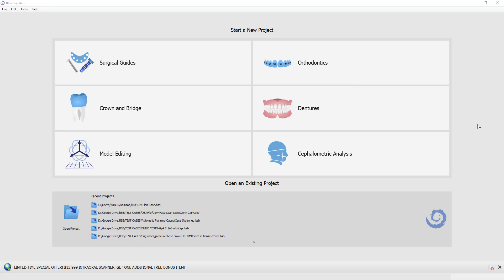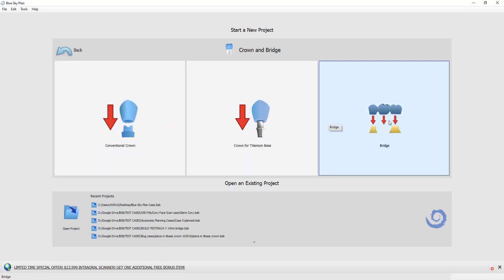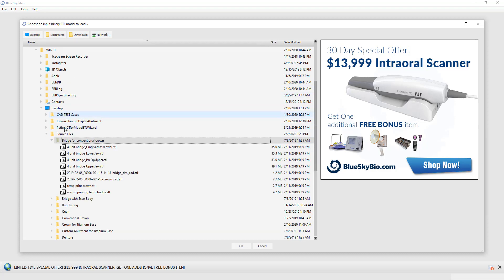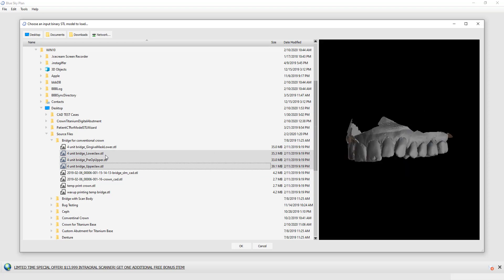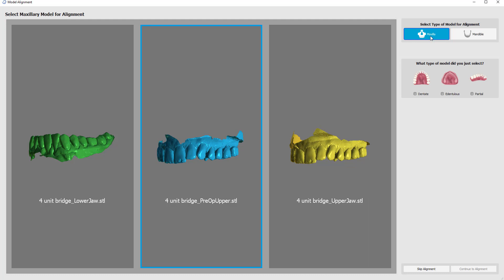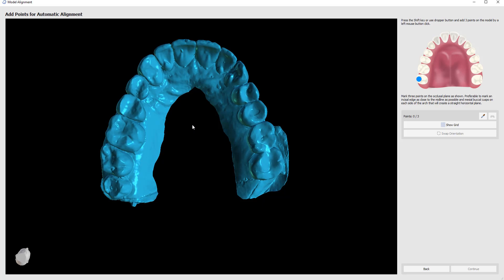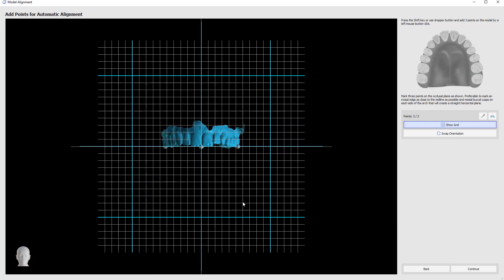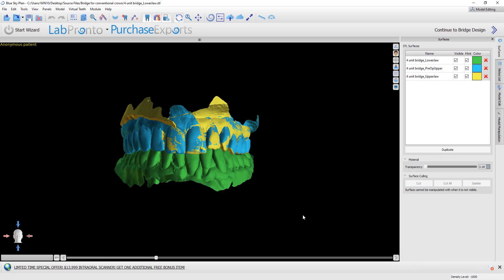BSP4.7 - Designing a Bridge: Step 1 Importing and Aligning Models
This tutorial video will demonstrate the first step of creating a bridge in version 4.7 of the BlueSkyPlan software - Importing and aligning models